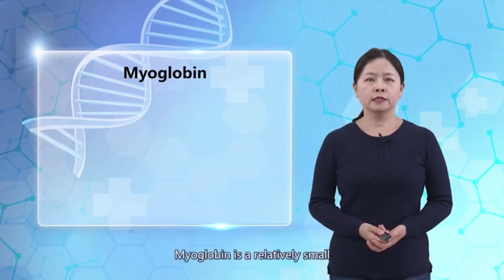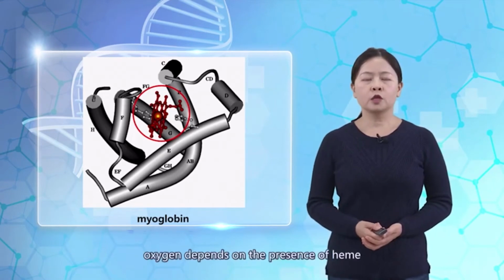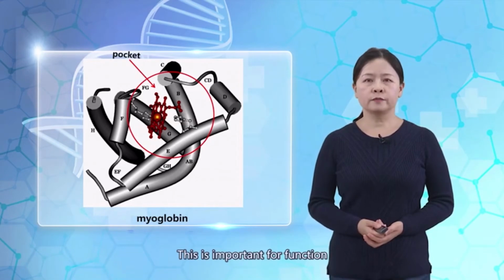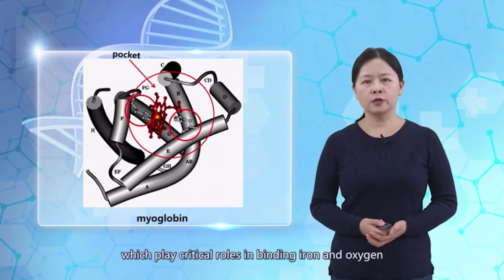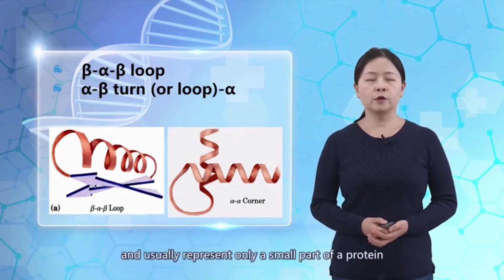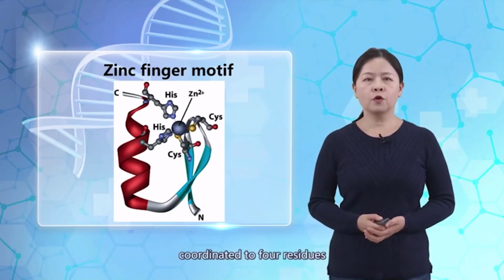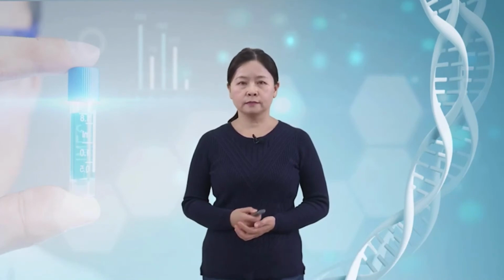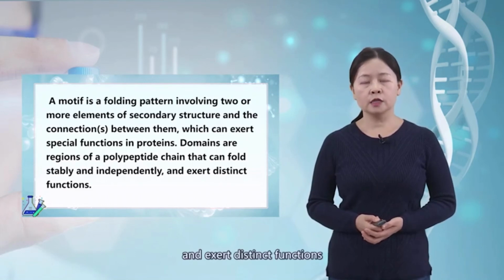Tertiary Structure of Proteins